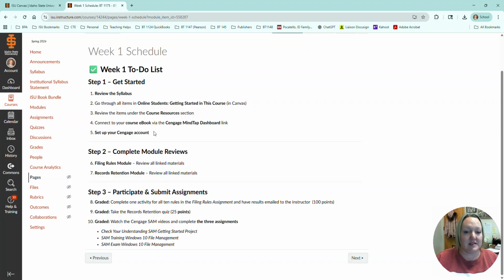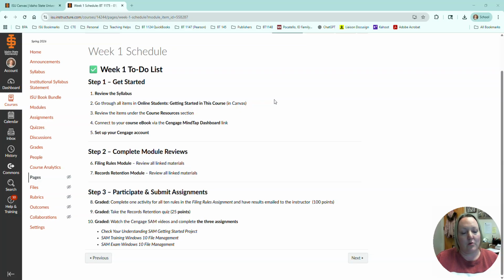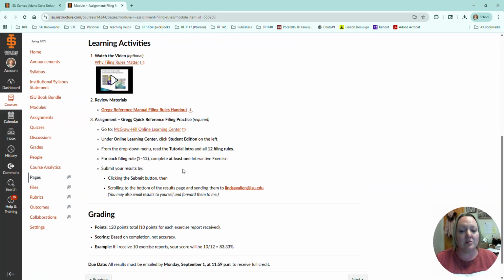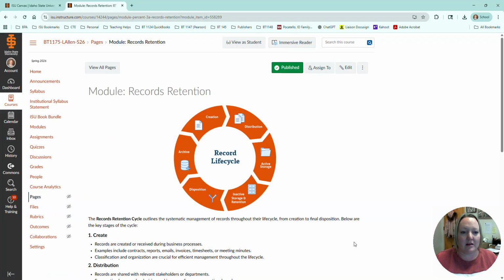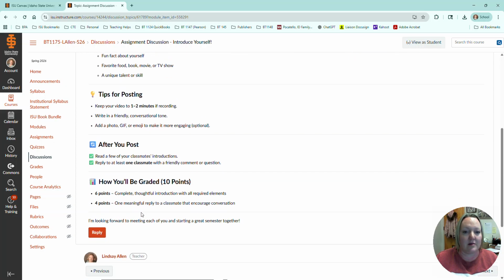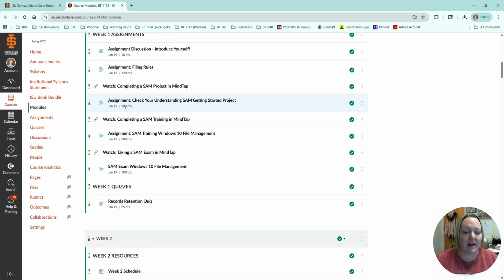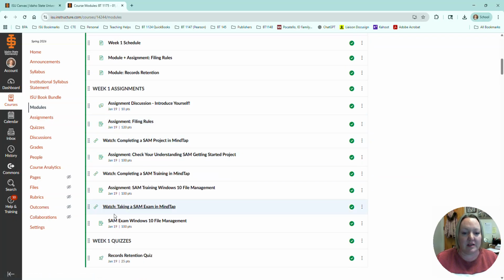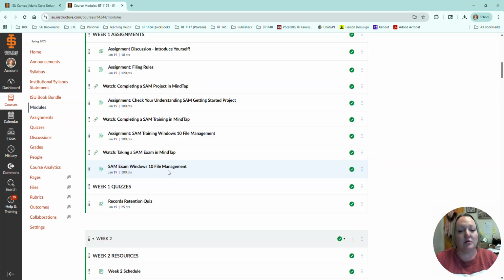BT 1175 Week 1